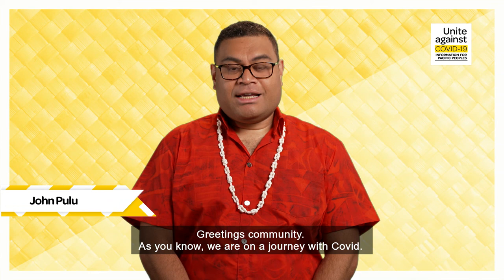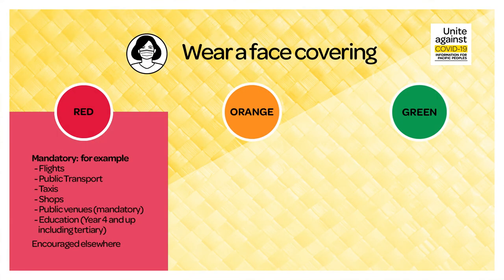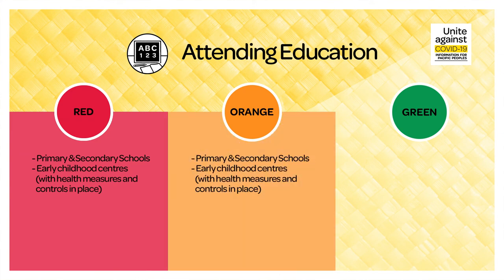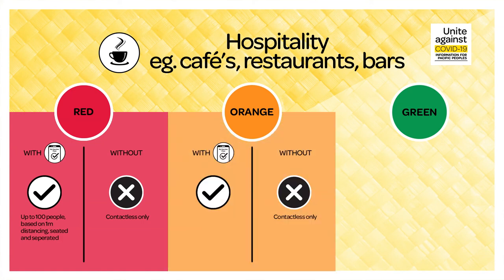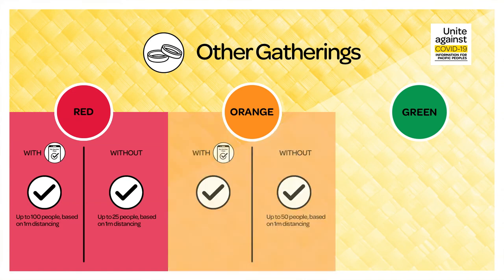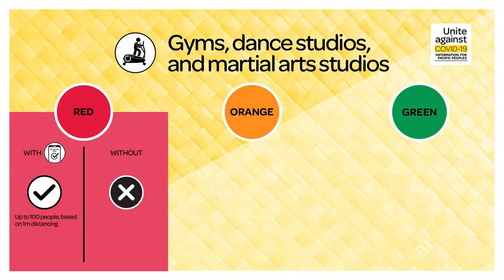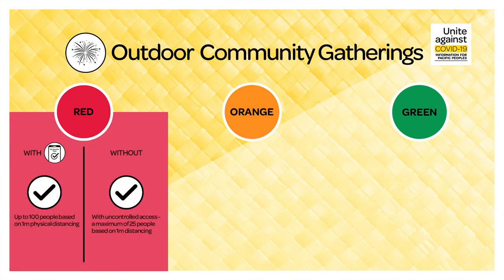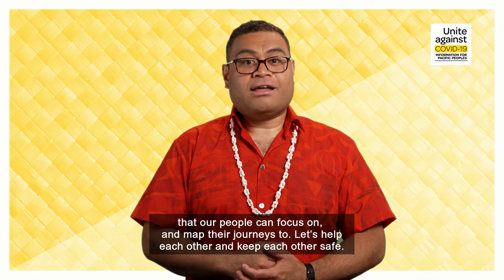Traffic light settings (COVID-19 Protection Framework)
Traffic light settings (COVID-19 Protection Framework) are now in place for all of Aotearoa

Everyone can access basic needs services, like supermarkets, pharmacies and healthcare. But you get more freedoms with My Vaccine Pass. Watch John Pulu take us through the Traffic light settings for Aotearoa.